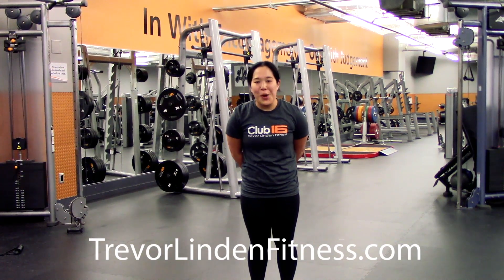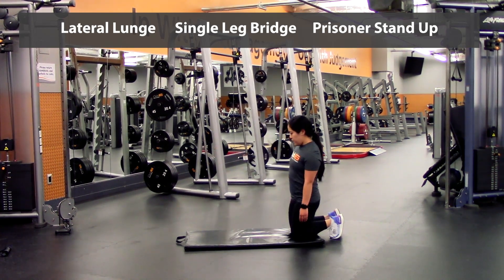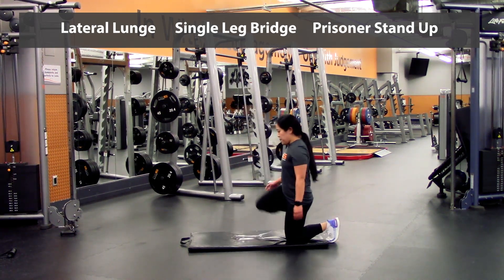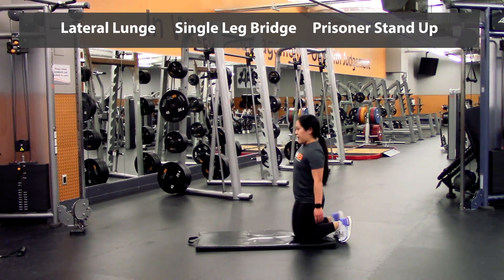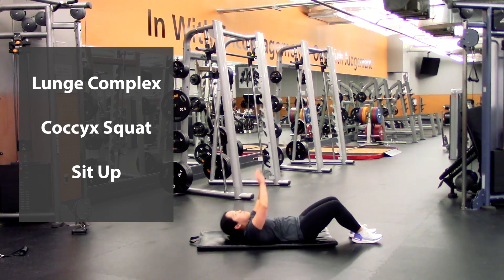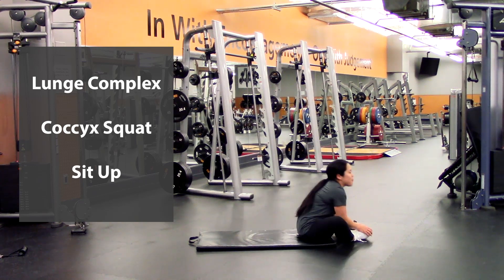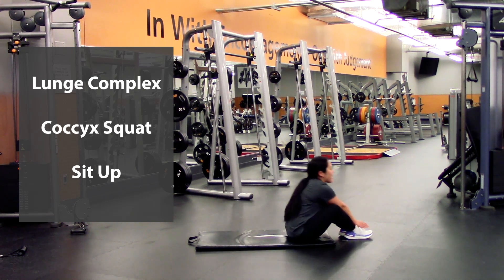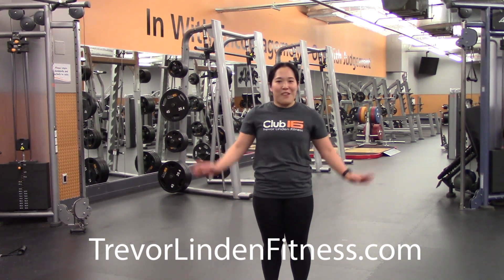Lower Body Core Workout with Marisa!